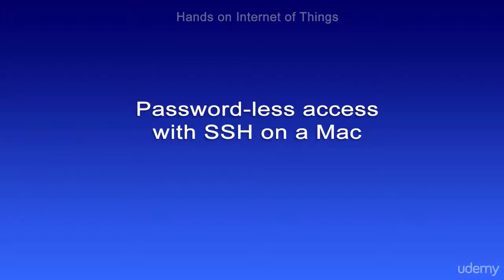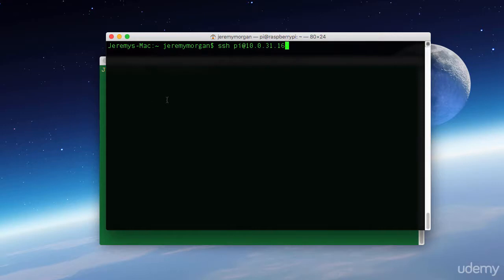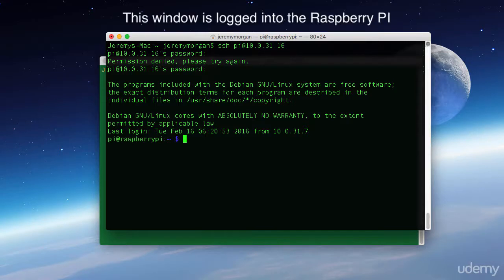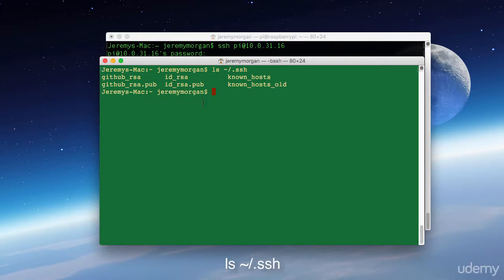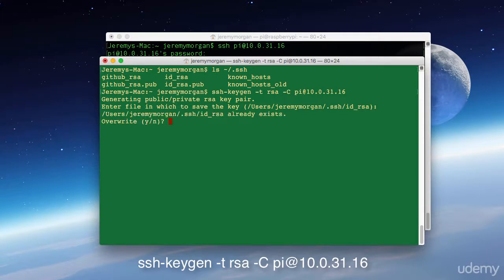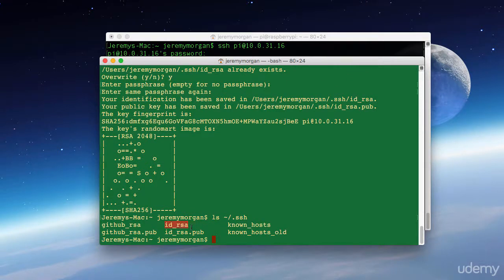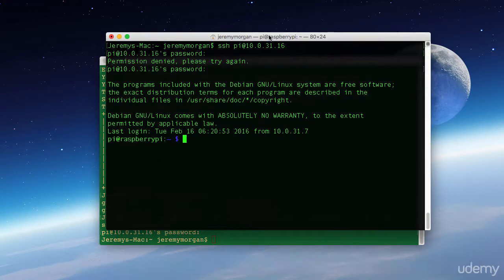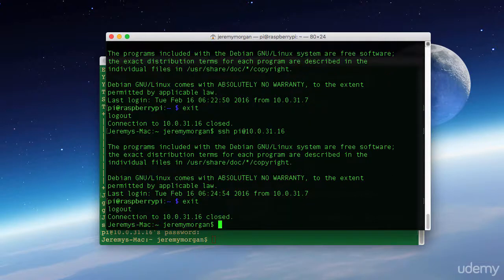How to Connect to a Raspberry Pi without a Password - Hands on Internet of Things (Retired Course)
For convenience you can set up your Raspberry Pi so you can connect to it automatically without a password, while still having your Raspberry Pi protected. This module shows you how to set up and store your SSH keys for easy access.

This is a clip from my Raspberry Pi Internet of Things course from 2016. This course has been retired and offered now for free. Some things may be outdated.